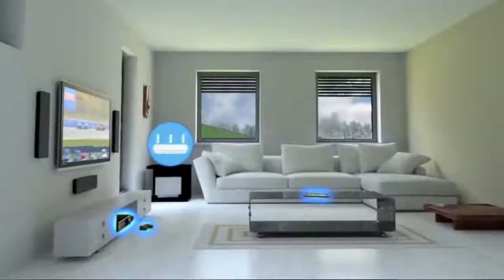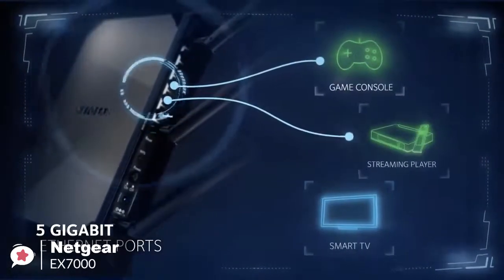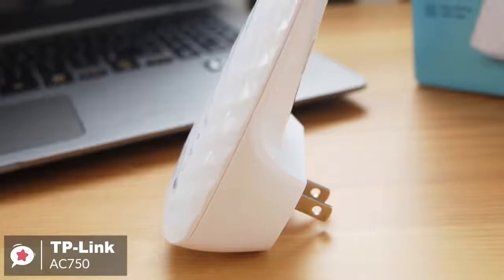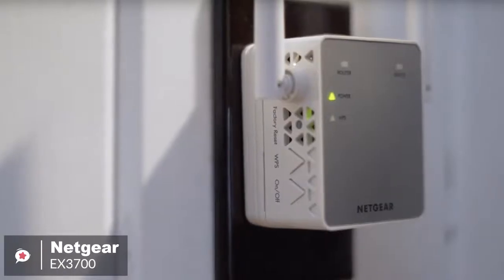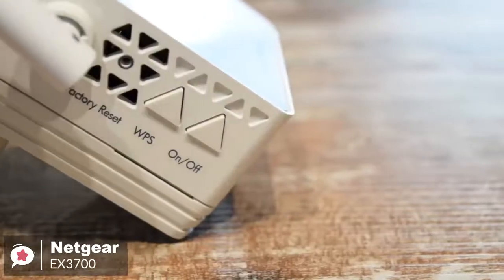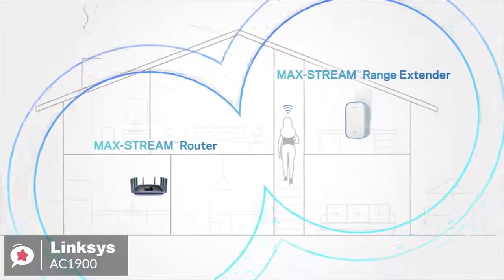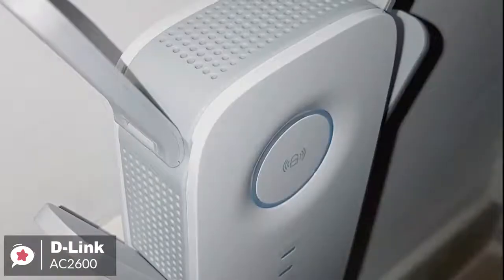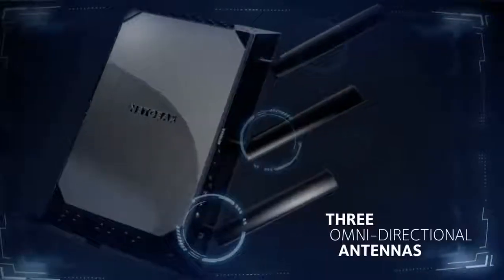5 Best Wi Fi Extenders for 2020